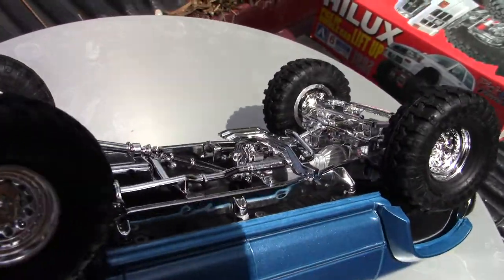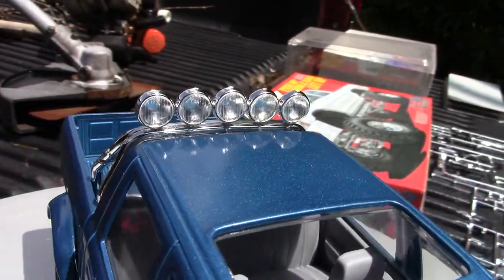Past builds - Aoshima Hilux pick up lift up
This was a great build! Aoshima has nice kits!